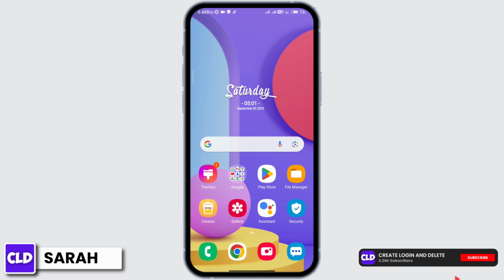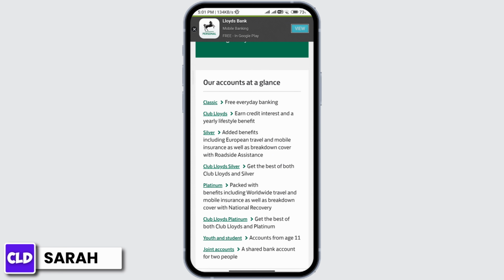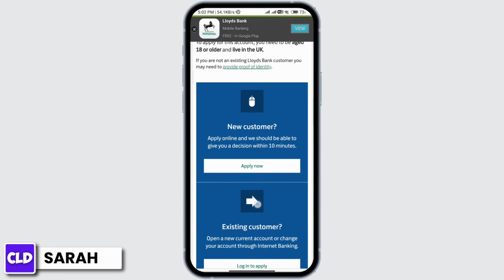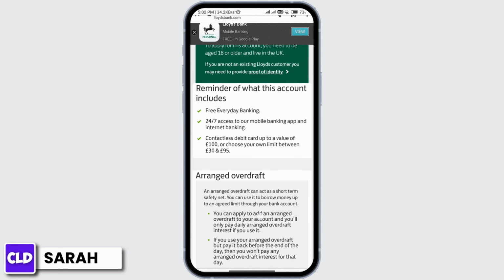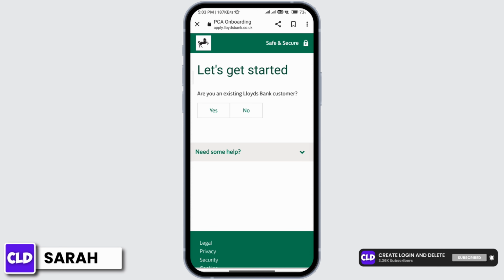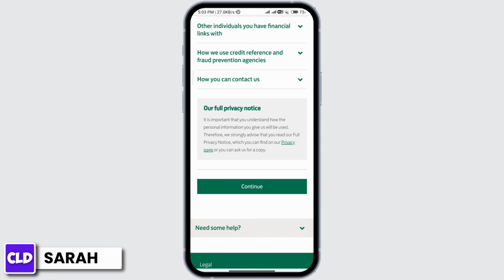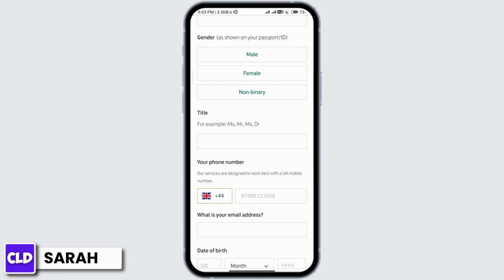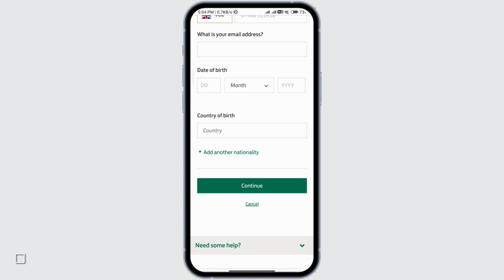How to Open Lloyds Bank Account Online 2023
In this tutorial, we'll provide you with a step-by-step guide on how to open a Lloyds Bank account online in 2023. We'll cover everything from preparing the necessary documents to completing the online application process.

👋 Welcome to Create Login And Delete! In this video, we'll guide you through the process of opening a Lloyds Bank account online in 2023. If you're looking to become a Lloyds Bank customer and want to do it conveniently from the comfort of your own home, this tutorial is perfect for you.

Tips for Opening a Lloyds Bank Account Online

📱 Timestamps:

0:00 - Introduction
0:05 - How to Open Lloyds Bank Account Online 2023
0:10 - Steps to Open Lloyds Bank Account Online